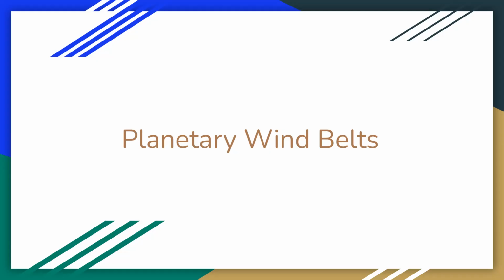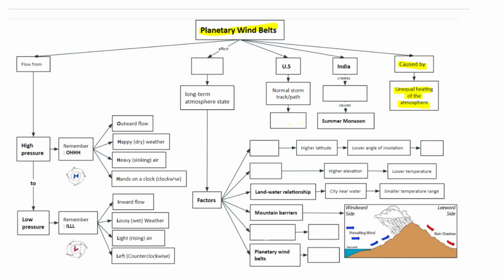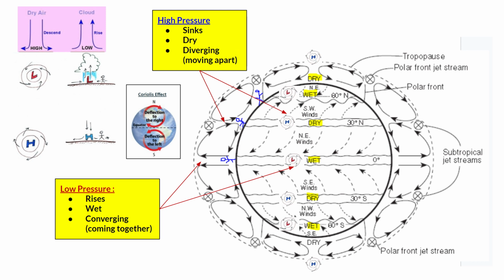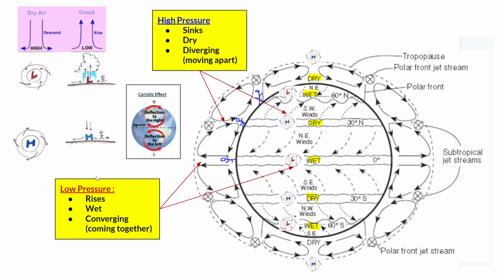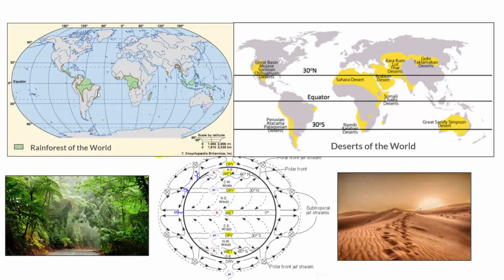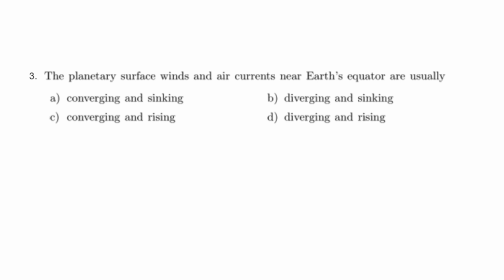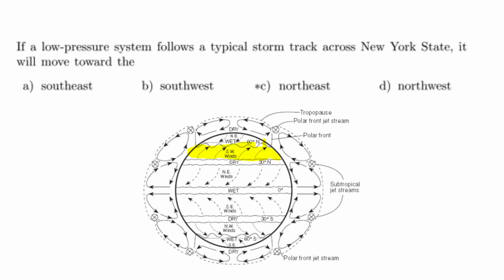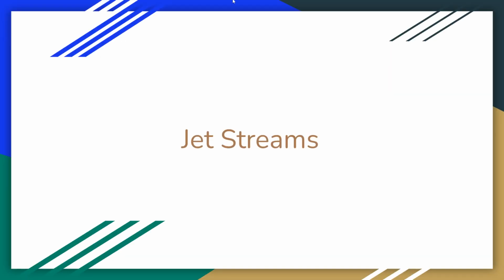Planetary Wind Belts ESRT pg 14